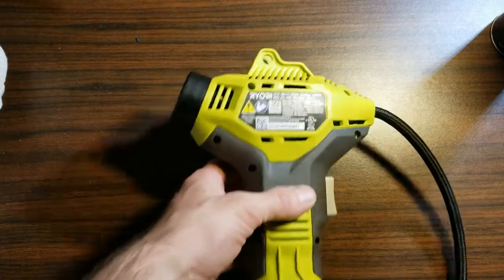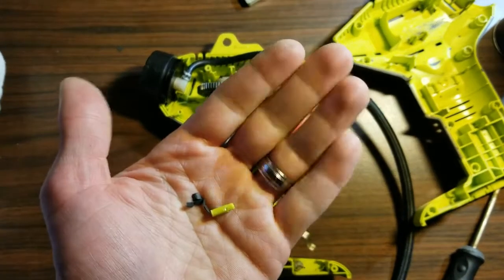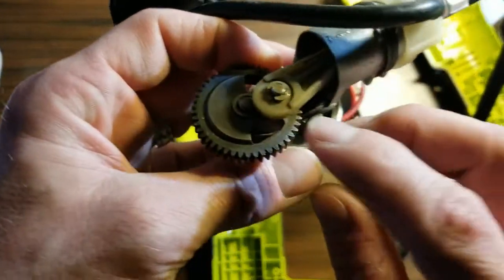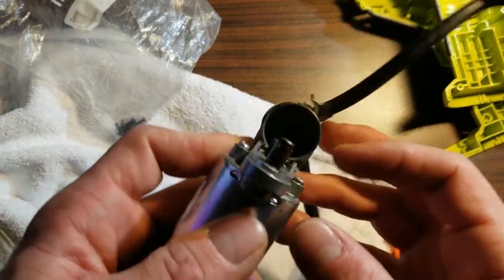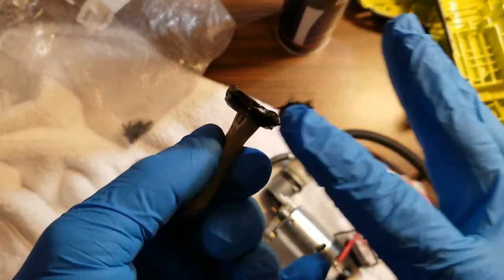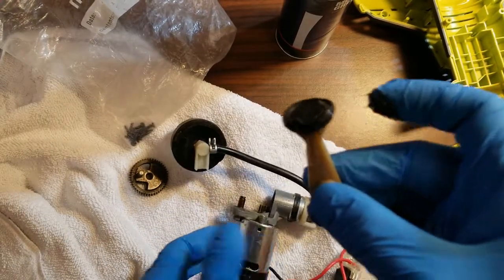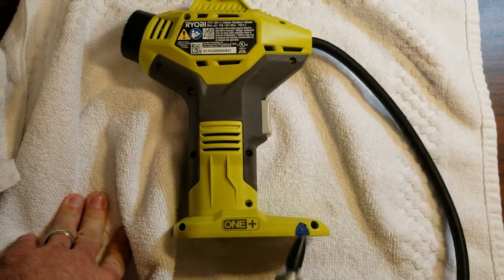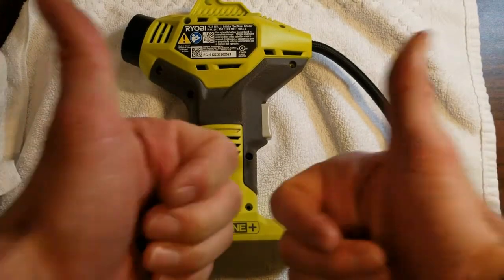[Fixed] Ryobi P737 Air Compressor Rattles and Low Airflow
In general, a Ryobi P737 battery-powered air compressor will rattle due to the cooling fan inside disintegrating.  You can remove the screws and split the unit in half to shake out the pieces.  There are no replacement fan parts sold to the best of my knowledge, and it would be pointless anyway considering these tools are only priced at about $20.  Just don't overwork it at any one time so that it won't overheat.

I've found that these units will lose airflow or compression when there is a lubrication issue.  Once the unit is split open, remove the e-clips (2) from the gears and slide out the piston for the pump.  Clean it out with q-tips and denatured alcohol and lube the piston rings with general purpose grease.  Do not get any on the face of the piston.